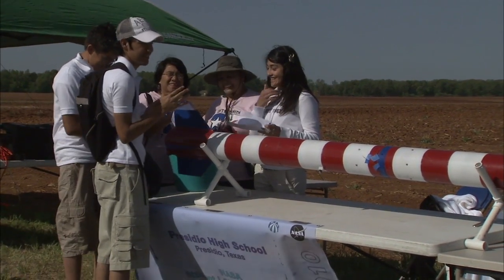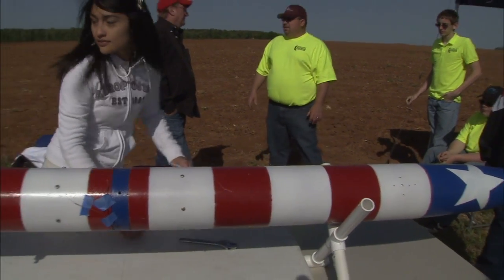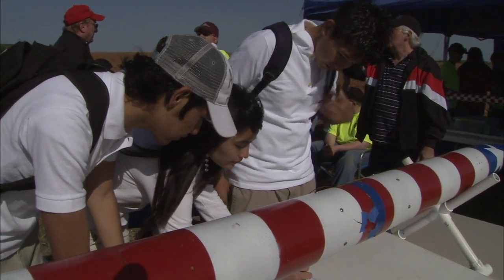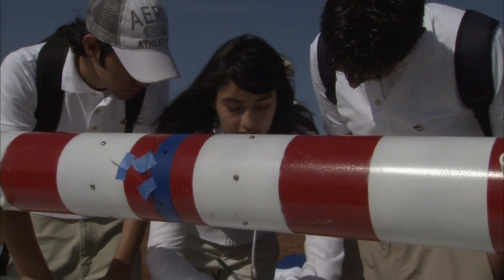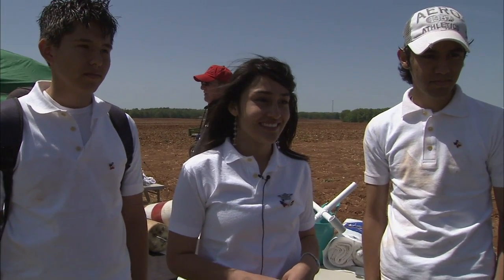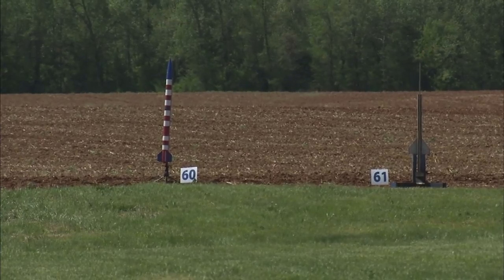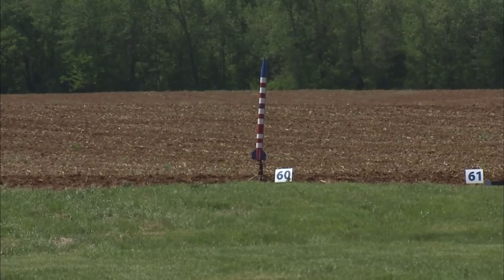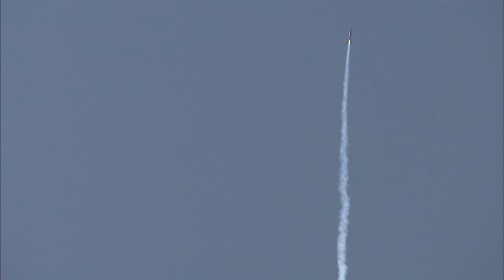Presidio High School Rocketry Team- 2010 NASA Student Launch Initiative- Huntsville, AL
The Presidio High School Rocketry Team is from a small town called Presidio, TX on the Mexico-U.S. border.  The population of Presidio is about 4,100.  TAME is proud to support the efforts of these students.